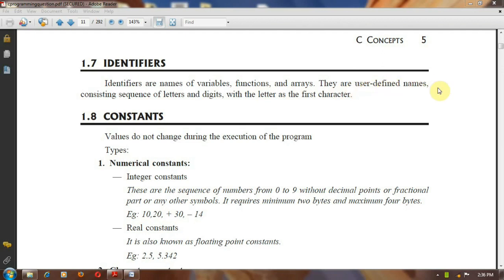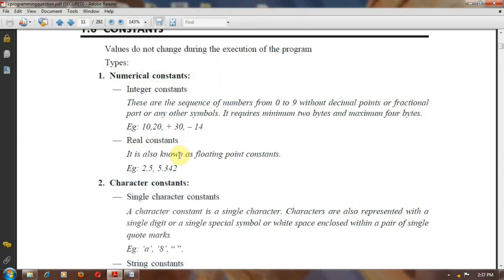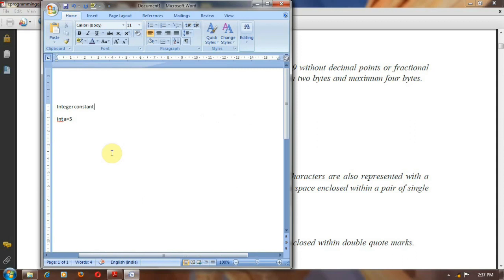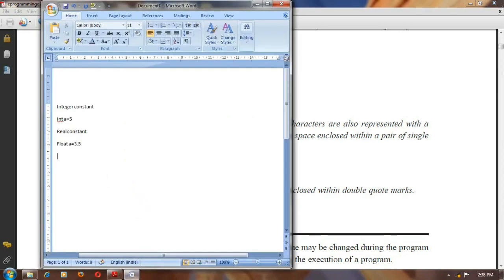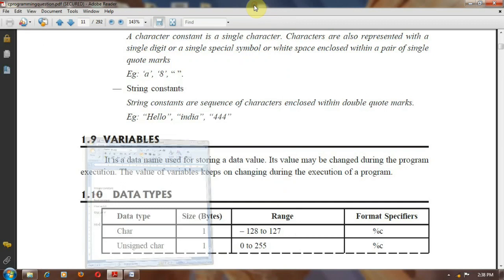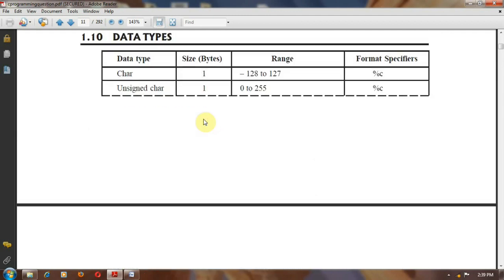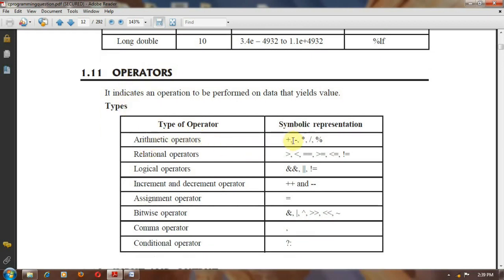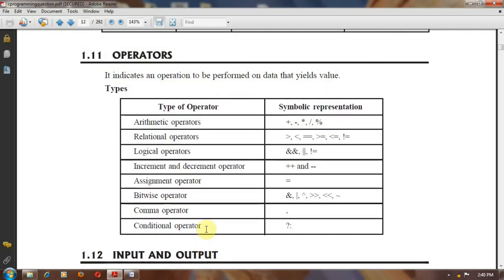C Programming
Here you get Constant Variable Datatypes Operators which are used in C-programming..